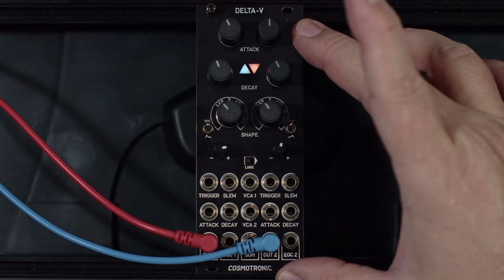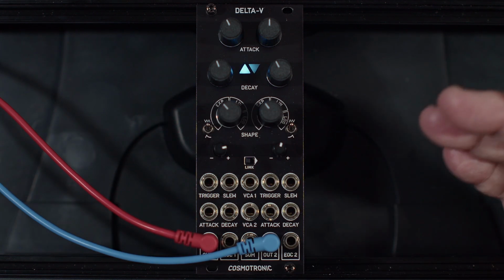My Modular Journey - Season 4: Episode 4 (Cosmotronic // Delta V // Function Generator)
On "the list" since late 2021, the Delta-V Function Generator is a module I simply had to have, but I could not find one available for years. I was mostly interested in the dual-channel, looping LFO, VCA and A(S)D Envelope aspect of this versatile module.

A word of warning: This video is not super in-depth, because besides just some basic LFO and/or Envelopes, I have not gone deep into the Delta-V beyond that - but, this is "how I plan to use it" so that is what this video covers.

📚 CHAPTERS
00:00 Intro
01:36 Why I Chose Delta-V
02:01 How I will use Delta-V
04:33 Att/Dec/Shape
04:53 External Modulation
06:20 Just goofing around now...
08:10 Outro

🤔 Specs:
- 10HP @ $220
- Dual Function Generator, all analog design!
- Envelope Generators w/VCA Input
- Looping LFOs
- End of Cycle CV output (triggers)
- Slews gated inputs for ASR envelope shapes

Jc

⚠️ IMPORTANT ⚠️
This video series is not an endorsement or a recommendation for which gear YOU should try. This is only my experience and the option(s) I chose to pursue. If you blow yourself up, do not blame me.